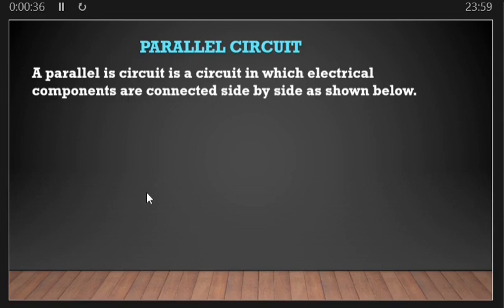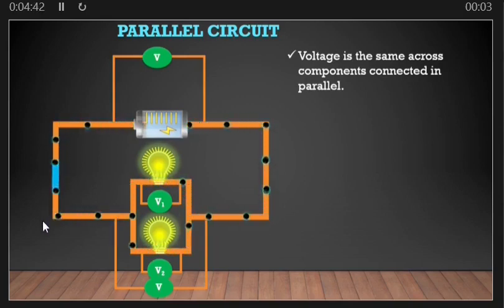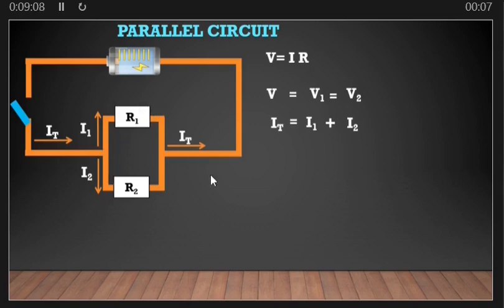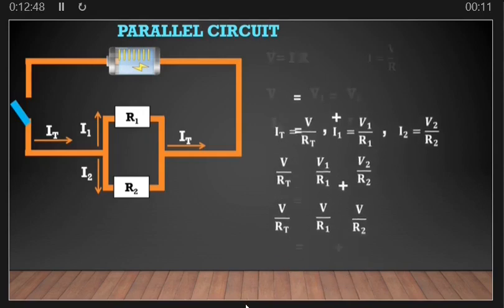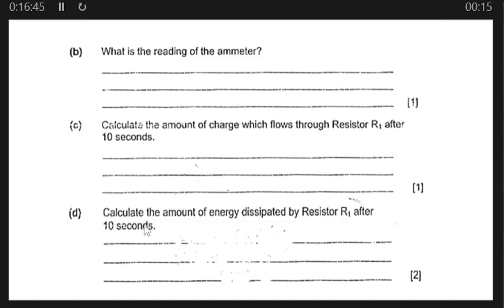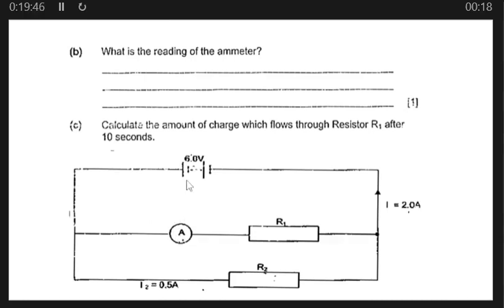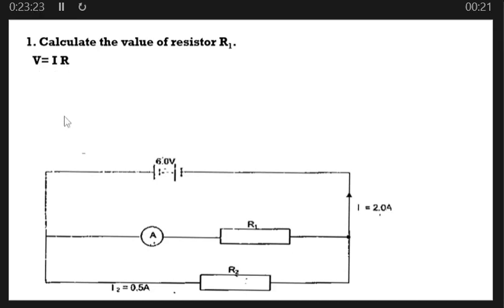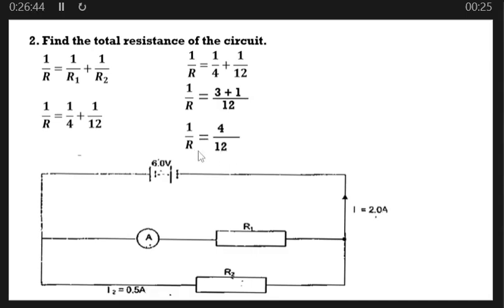How to calculate the total electrical resistance in a parallel circuit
In this physics lesson about electricity, am going to teach you how to calculate total electrical resistance in parallel circuit. Unless otherwise, by the end of the lesson, you will be able to answer examination questions involving calculation of electrical resistance in series circuit. This is foundation to electronics.

Number one recommendation book for those taking the learning of physics to another level (A level physics). This link below takes you to amazon.
A Level Physics Fourth Edition 4th Edition